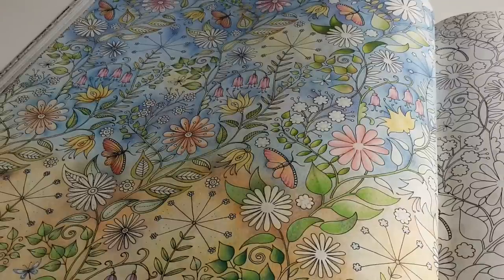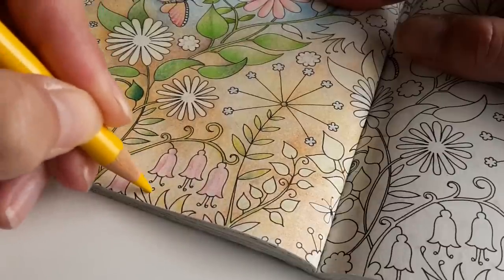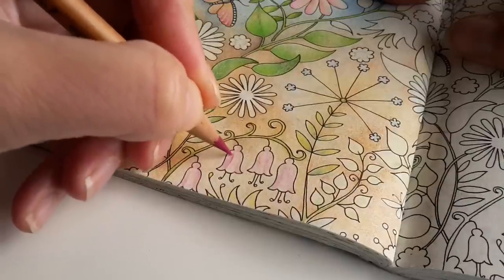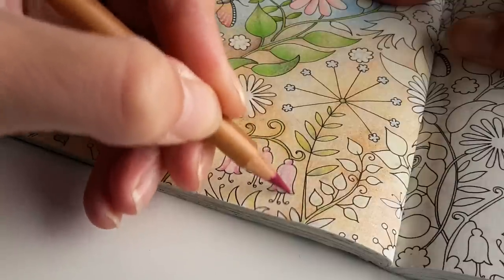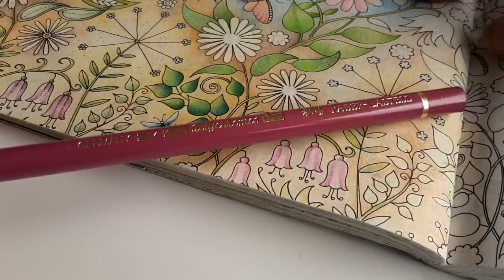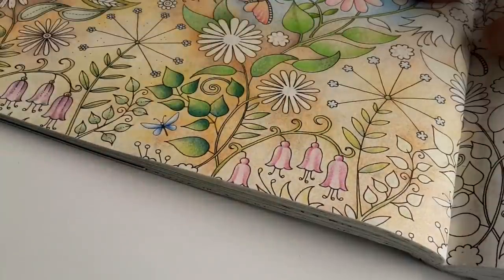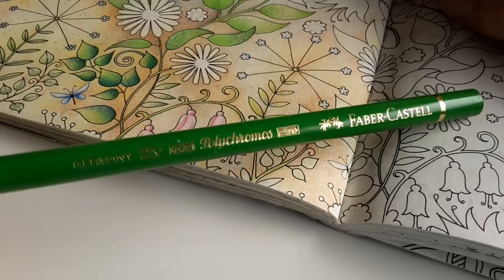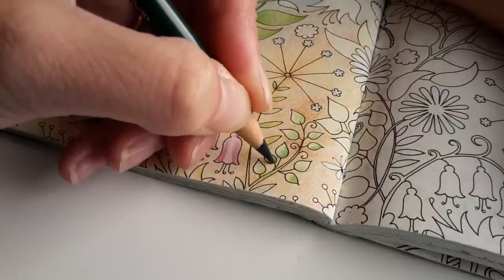Secret Garden step by step - Day 40 - Almost there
Order this book via the website!